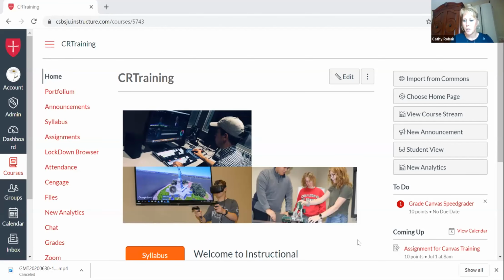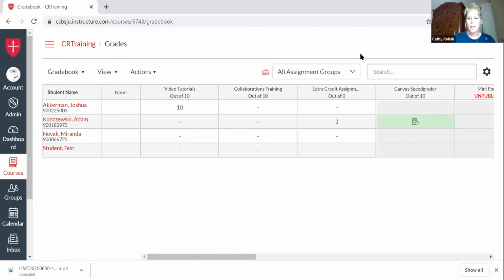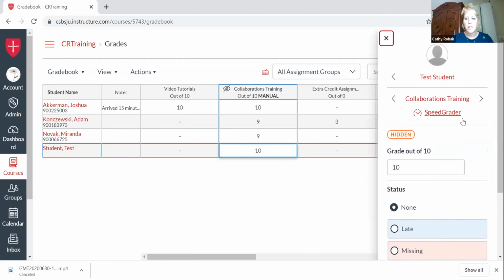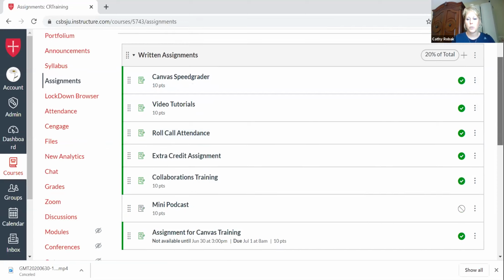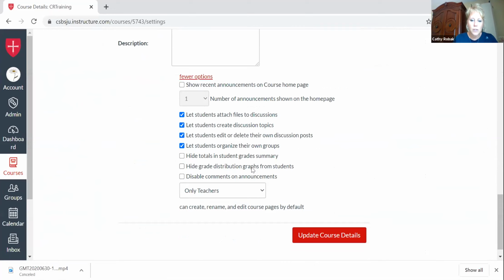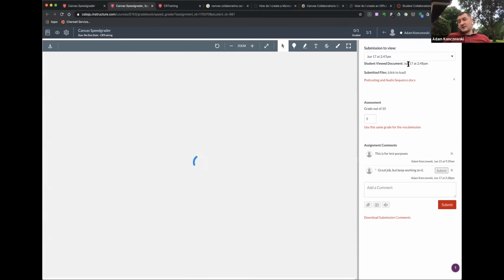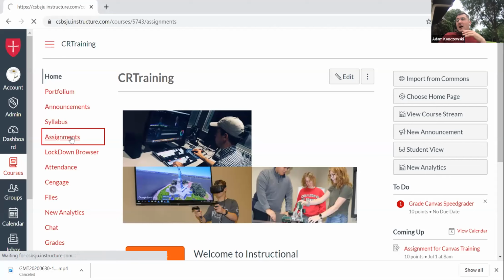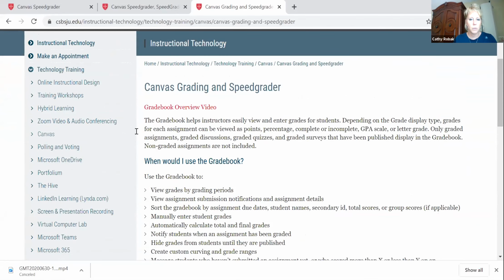iTech Tutorial - Working with Grades and Speedgrader